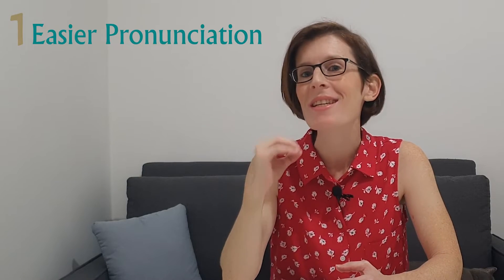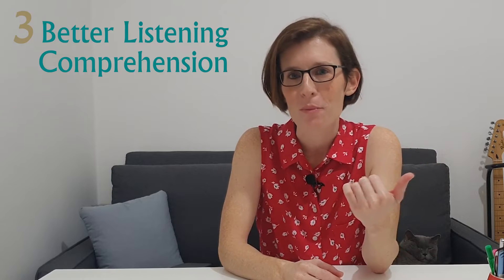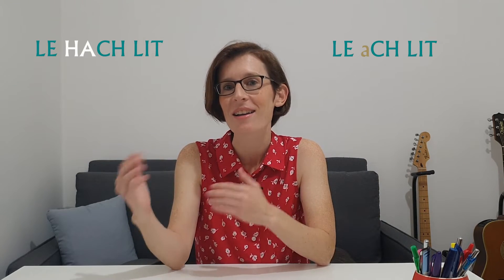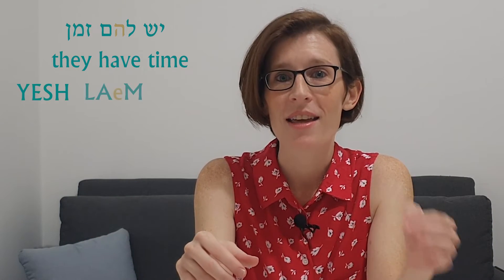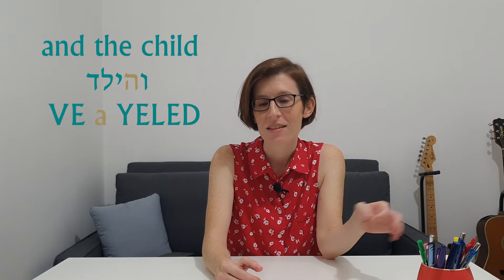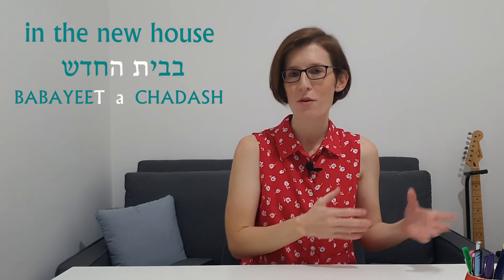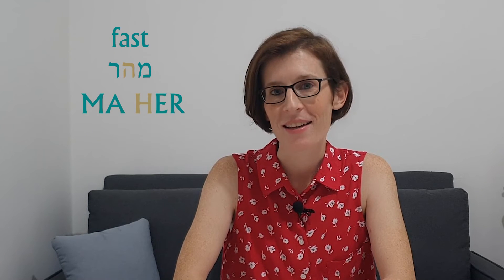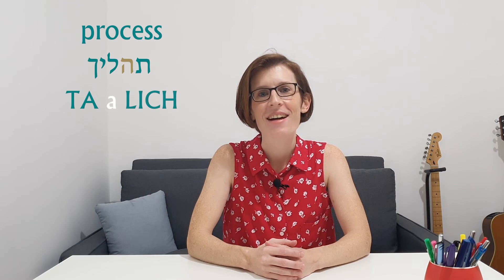How to Pronounce the Israeli Hebrew Heh (ה) | UlpaNoya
Easily improve your Israeli Hebrew pronunciation
with this eye-opening tip!
To enjoy the 3 awesome benefits of pronouncing Heh (ה) like a native Israeli
watch this video and implement!